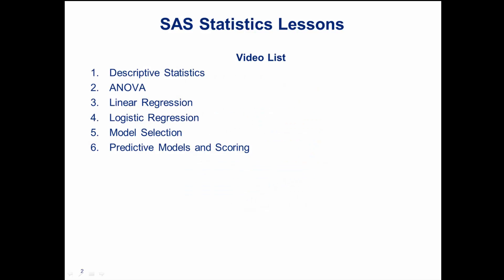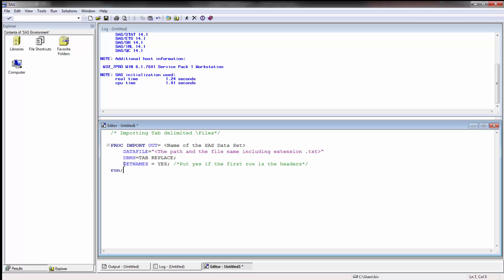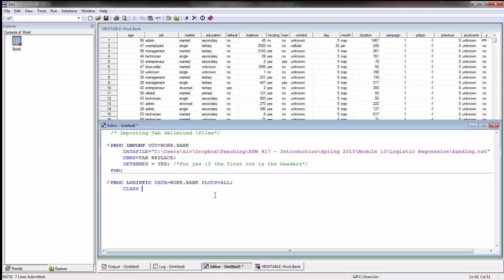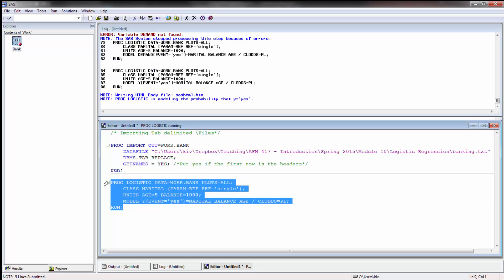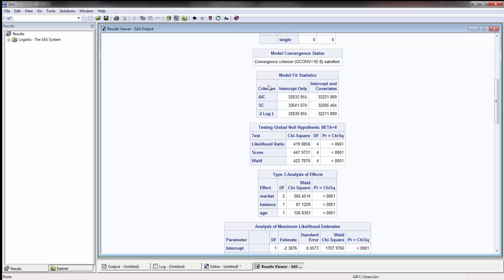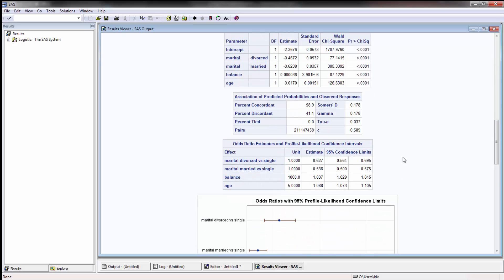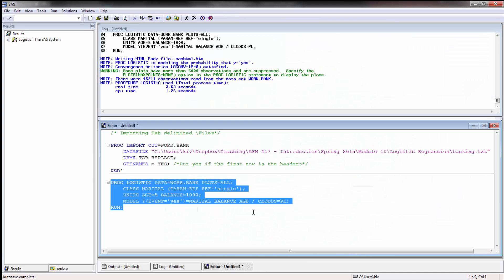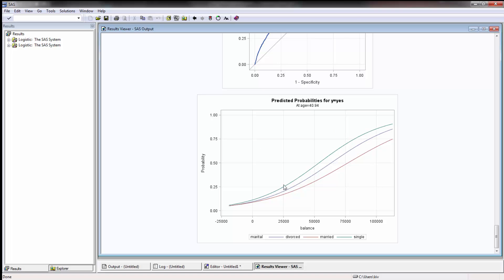SAS Statistics - Logistic Regression (Module 04)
This part of a series that will cover the basics of applying statistics within SAS.